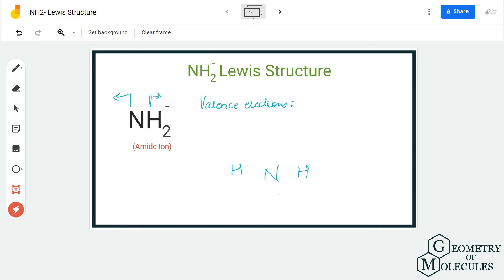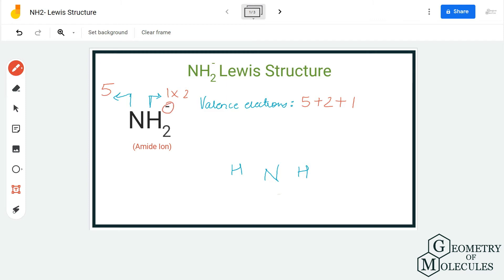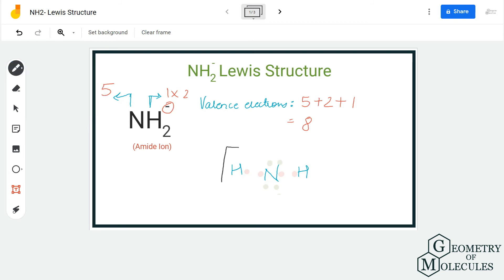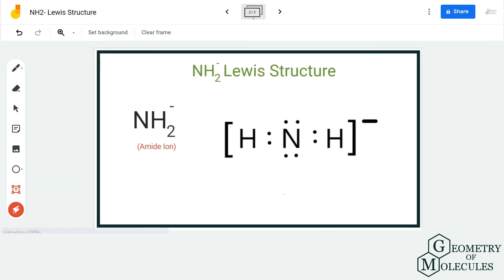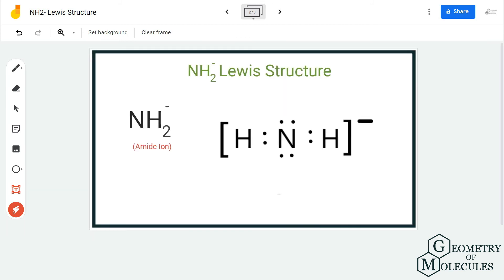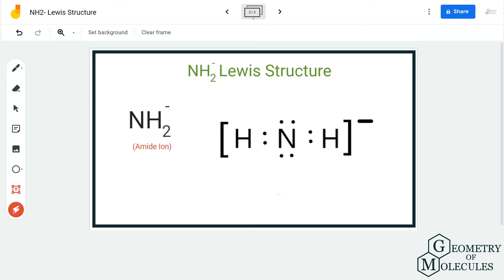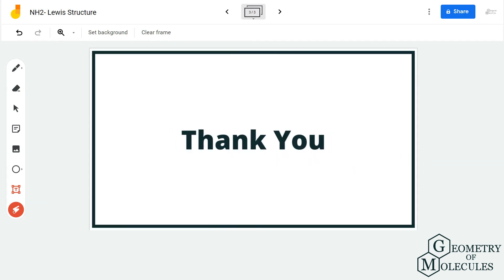NH2- Lewis Structure (Amide Ion)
Hi Guys!

Here is a step-by-step video to help you determine the Lewis Dot Structure for NH42- ion. It is a chemical formula for Amide ion and has a negative charge because of accepting one additional electron. To find out its structure, we first look at the total number of valence electrons for this molecule and then start arranging them around the atoms.

Once these electrons are arranged, we check if the atoms have complete octets and then mention their charge after placing brackets around the Lewis Structure.